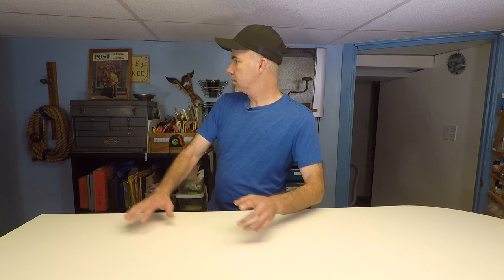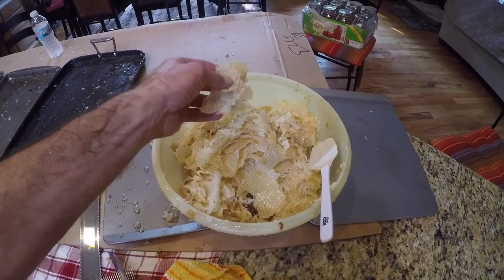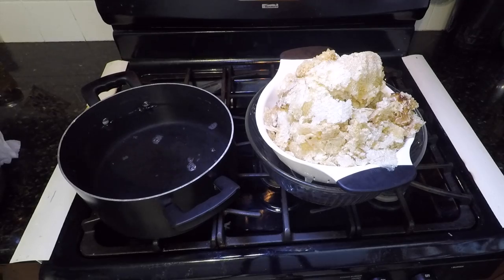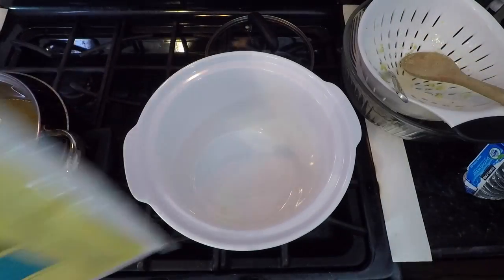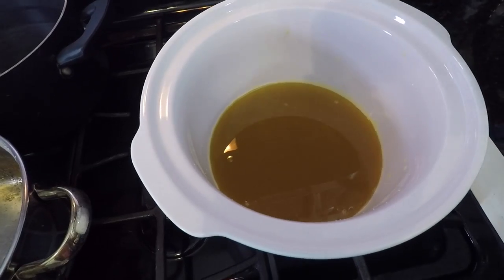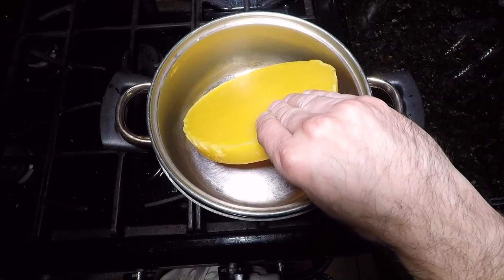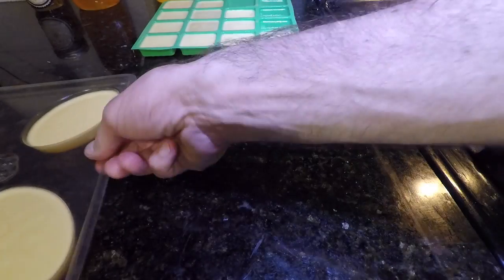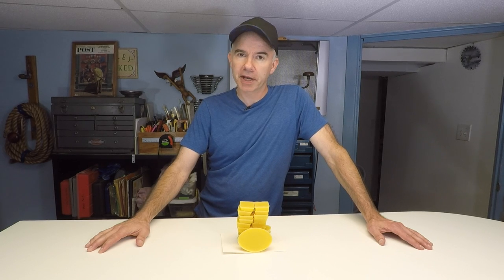Separating, Melting, and Shaping Beeswax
How to separate beeswax from wax cappings. Learn the process to separate the beeswax from honey. Safely melt the wax. Shape it into bars for easy storage and convenient keeping.